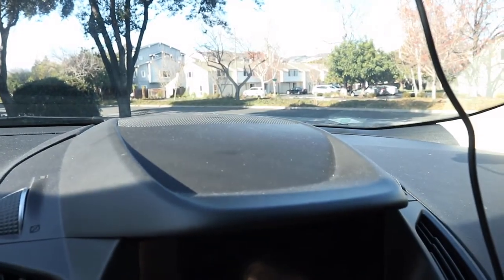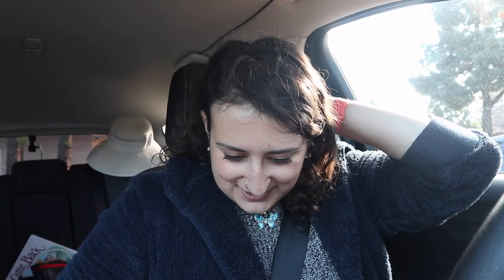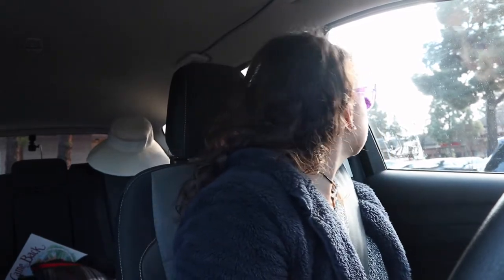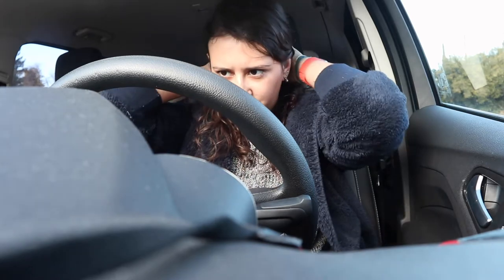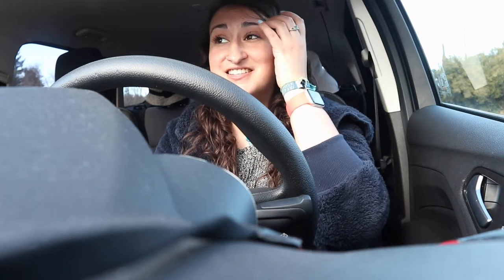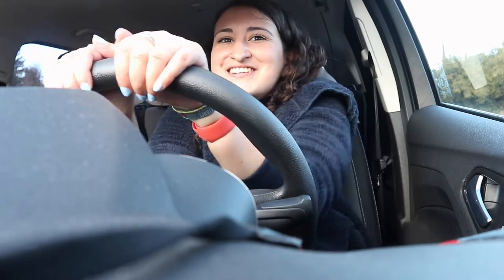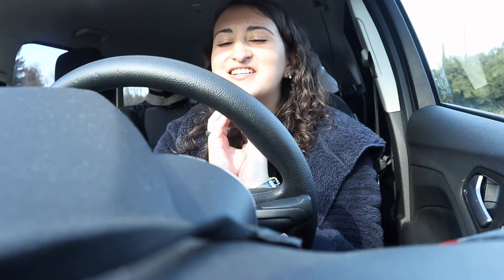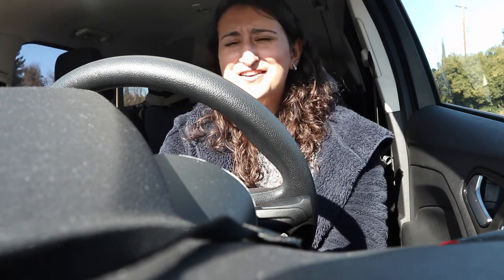Welcome to 2020! | Car Vlog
Here's to a lovely 2020! Let me know what you'd like to see next.